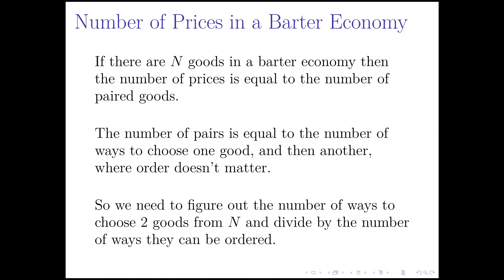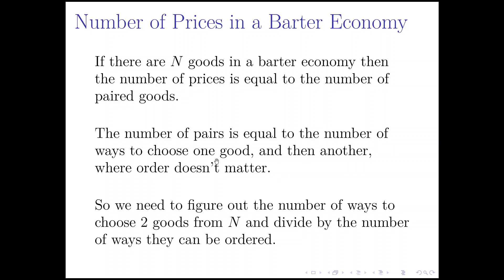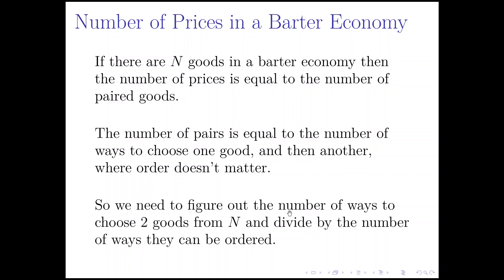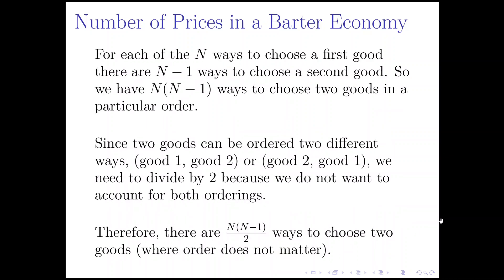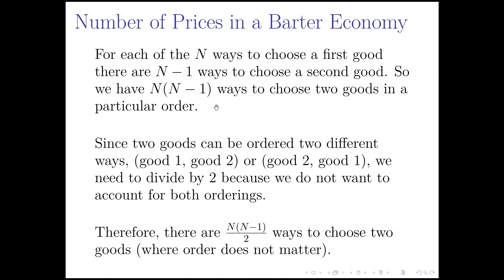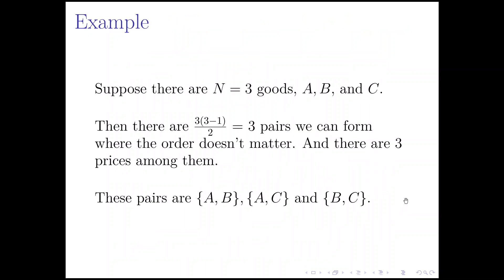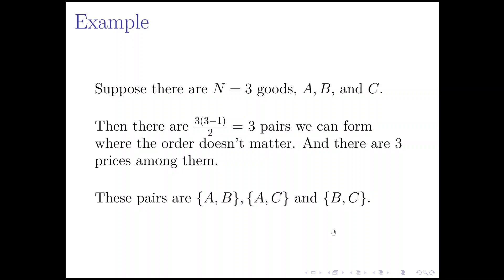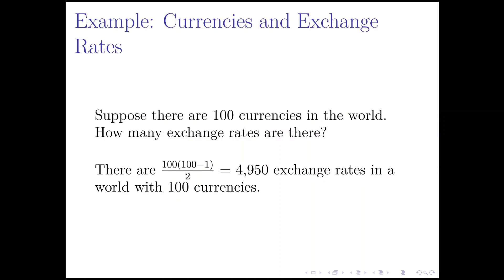Number of Prices in a Barter Economy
How many prices would there be in a barter economy with N goods?